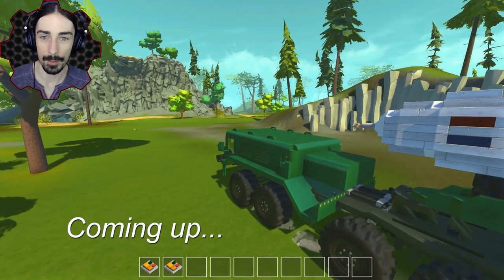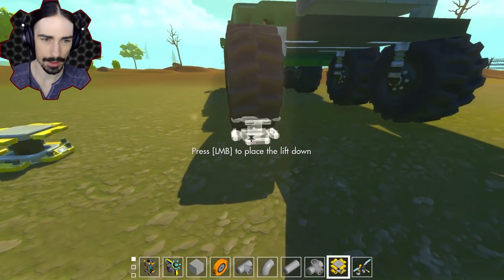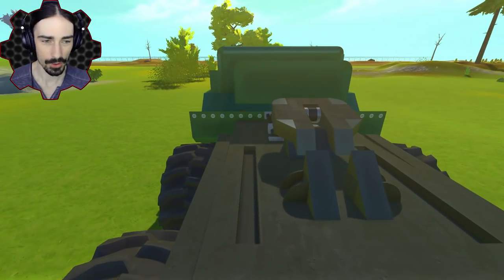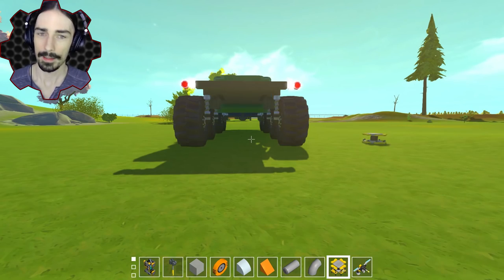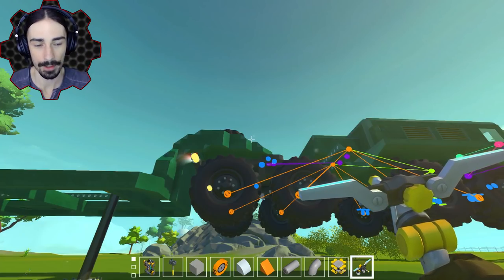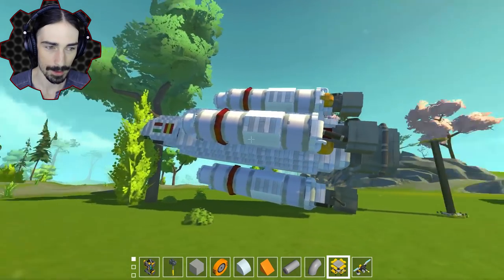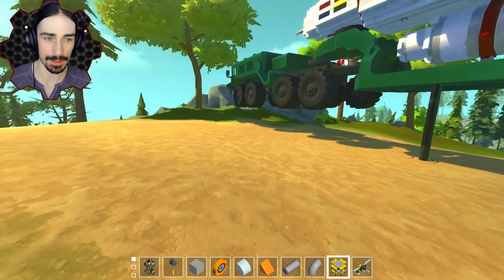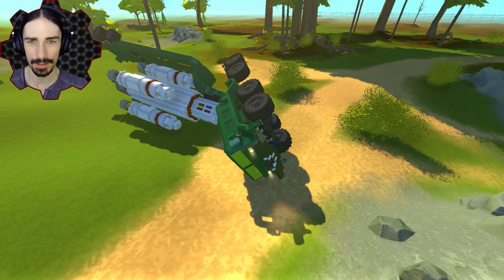GIANT MISSILE ON GIANT TRUCK! (Russian MAZ Truck Part 2) - Scrap Mechanic Gameplay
Welcome to another episode of Scrap Mechanic Gameplay! This idea comes from top tier patron Shyfox Rawr, who asked for a Russian MAZ Transport Truck.  We have a successful conclusion to the anti floppy wheel steering mechanism with working suspension, and we build the trailer and attach a giant missile and take it off a cliff!